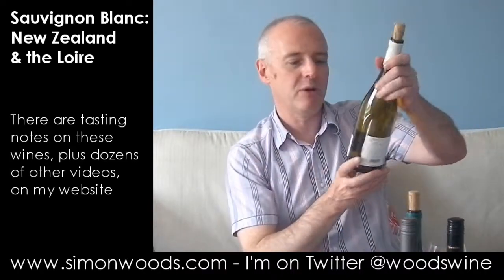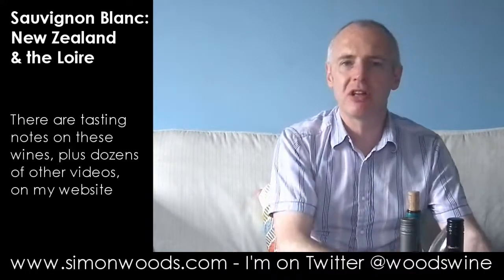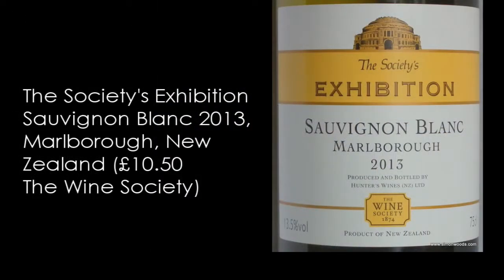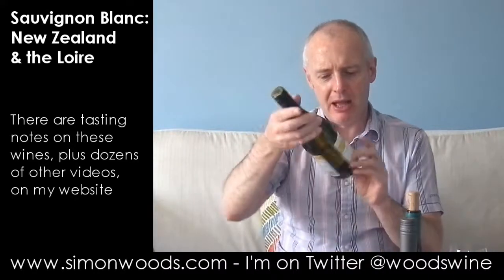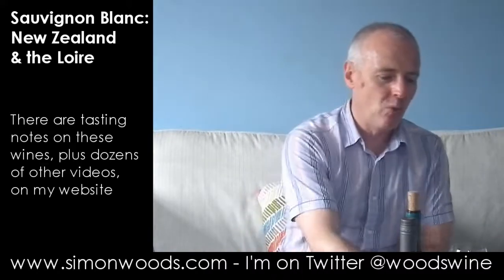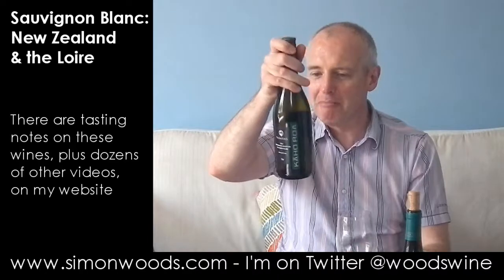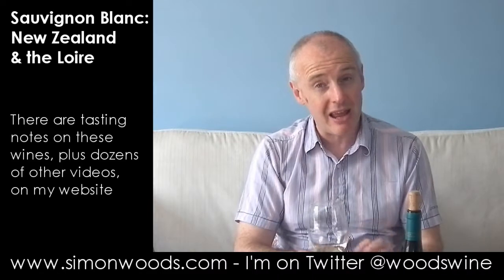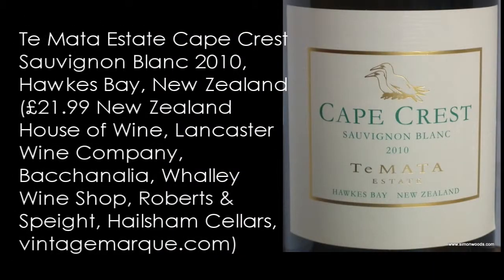Wine Tasting with Simon Woods: Sauvignon Blanc from France & New Zealand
A French Sauvignon plus three New Zealanders, all different in style, but all good? Simon Woods sets to...

The wines tasted in this video are:
Sancerre Chêne Saint Louis 2012, Loire, France (£11.99 Spar)

The Society's Exhibition Sauvignon Blanc 2013, Marlborough, New Zealand (£10.50 The Wine Society)

Hunter's Kaho Roa Winemaker's Selection Sauvignon Blanc 2012, Marlborough, New Zealand (£14.95 Jeroboams)

Te Mata Estate Cape Crest Sauvignon Blanc 2010, Hawkes Bay, New Zealand (£21.99 New Zealand House of Wine, Lancaster Wine Company, Bacchanalia, Whalley Wine Shop, Roberts & Speight, Hailsham Cellars, vintagemarque.com)